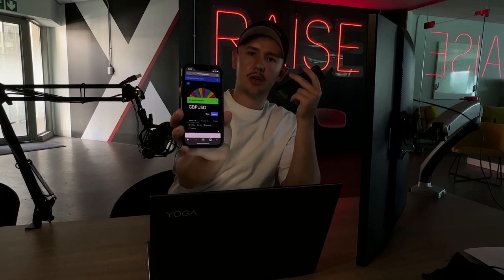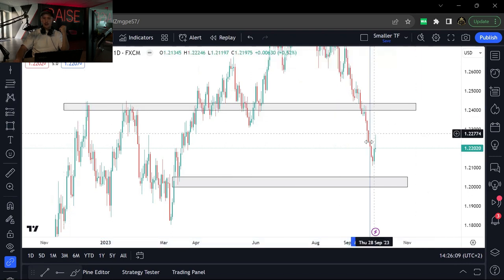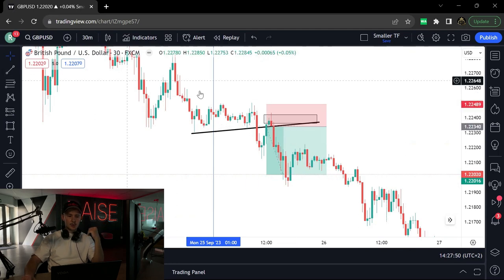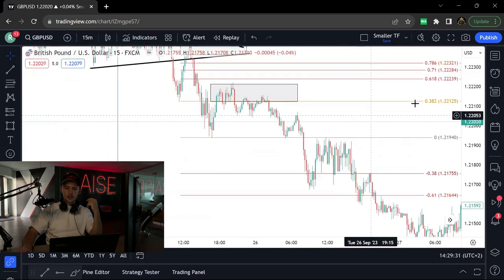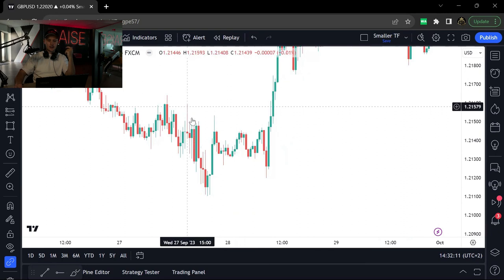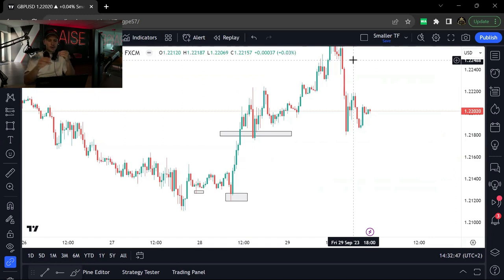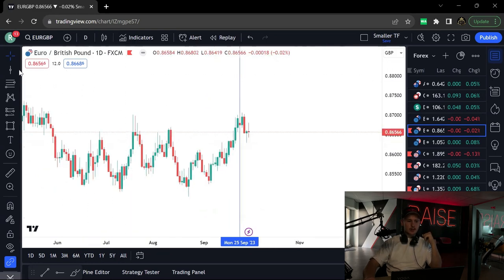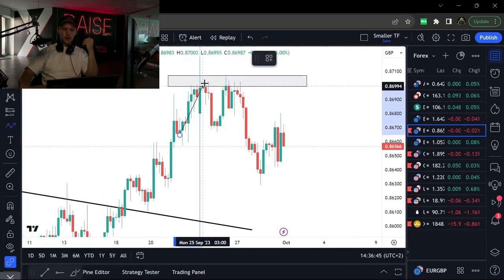Ultimate SMC 30 min TF Trading Strategy | Step by Step Plan (2023)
Analyst
Ruan Landsberg

The content presented in these videos is for informational and educational purposes only and should not be considered as financial advice or an endorsement to trade. Trading in financial markets involves substantial risk of loss, and viewers should carefully assess their financial situation and consult with a qualified professional before making any investment decisions. We do not assume any responsibility for losses incurred from the use of the information provided in these videos.